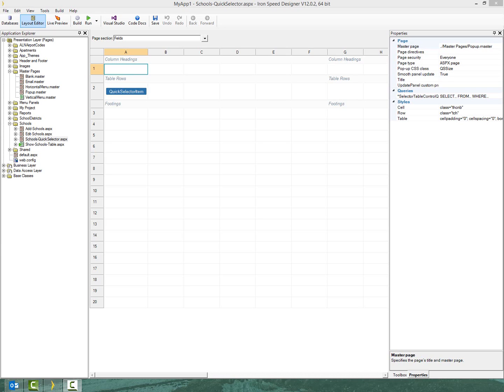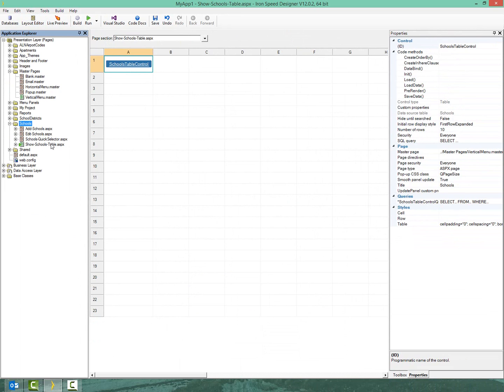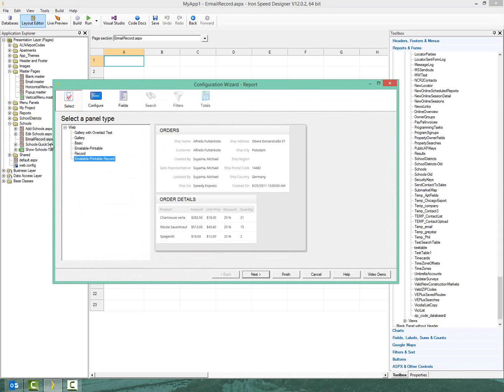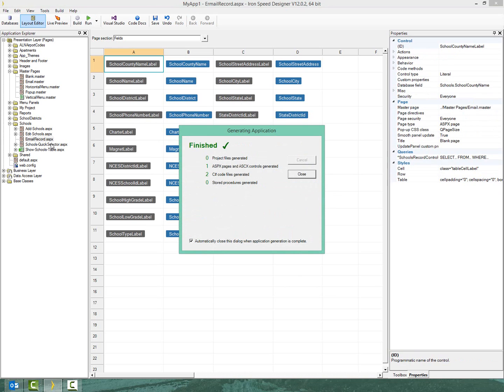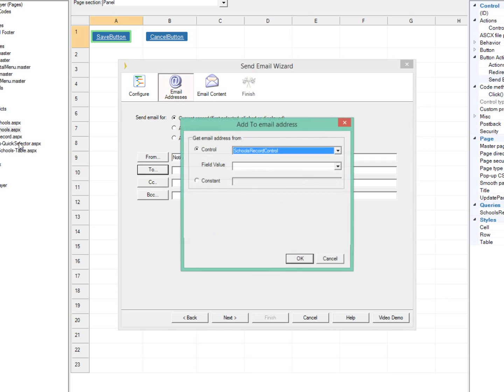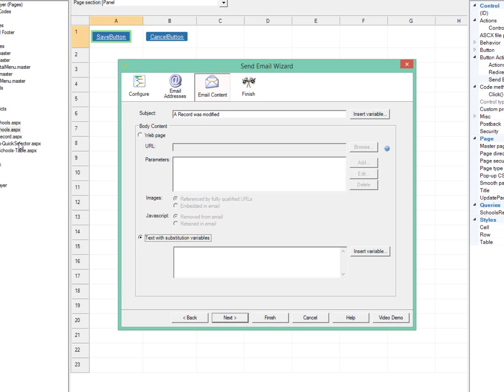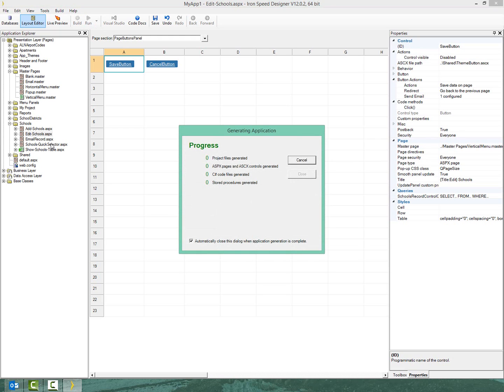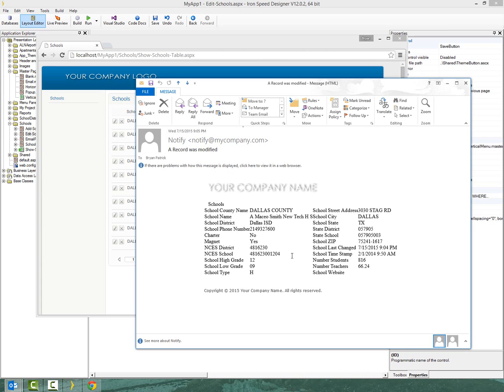Sending Emails from Your ISD App - Iron Speed Designer V12.0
This video demonstrates configuring your application to send a notification email whenever a new record is added or an existing record is modified.